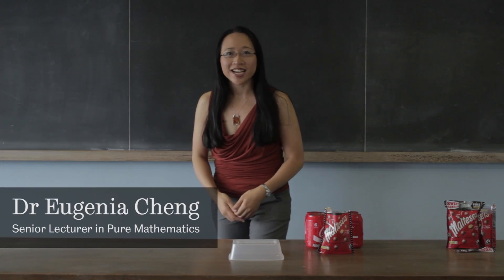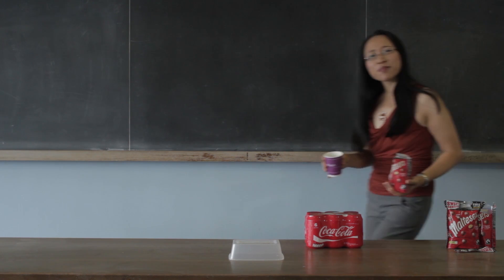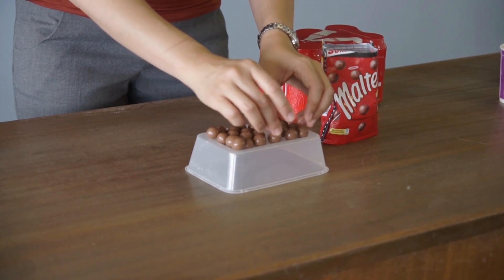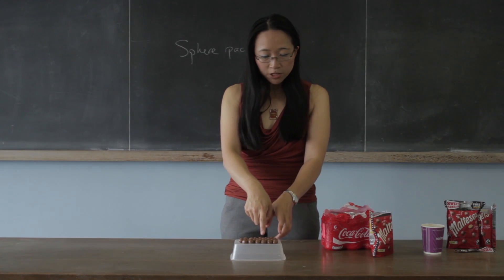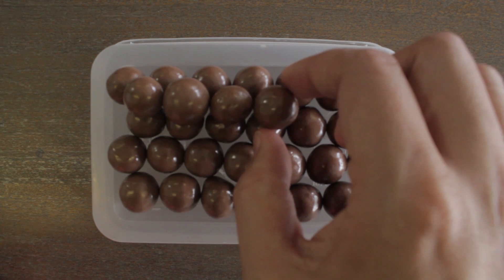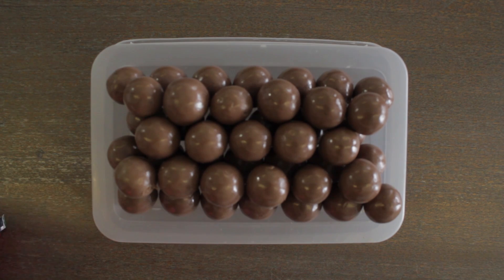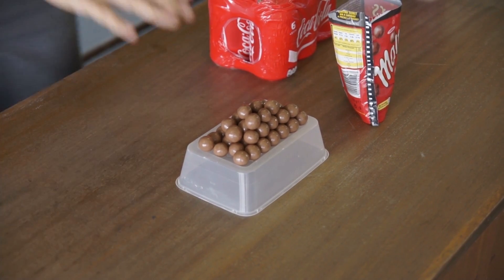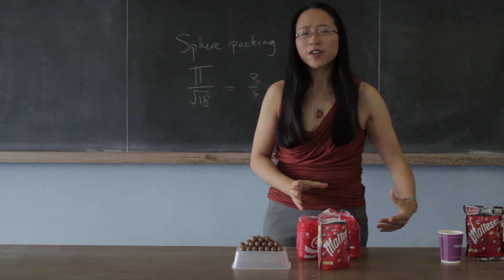The Perfect Stack of Maltesers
Dr Eugenia Cheng, Senior Lecturer in Mathematics from the University of Sheffield, discusses the mathematics behind the perfect stack of Maltesers